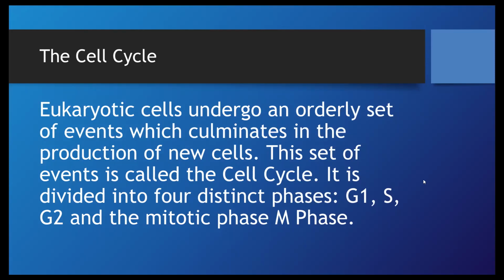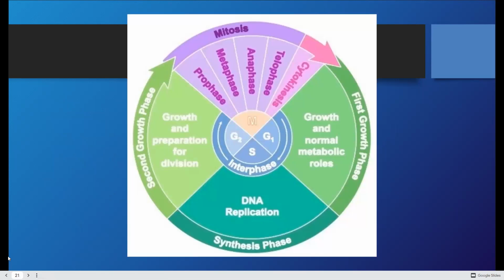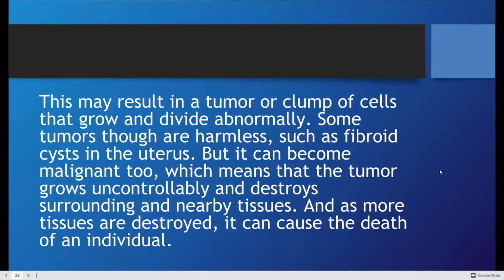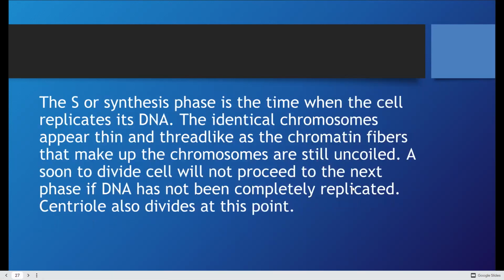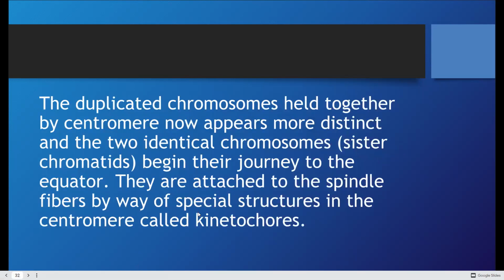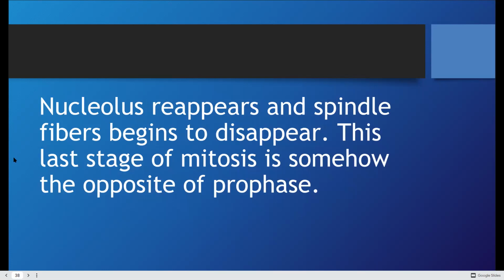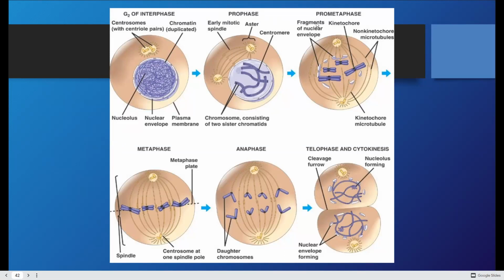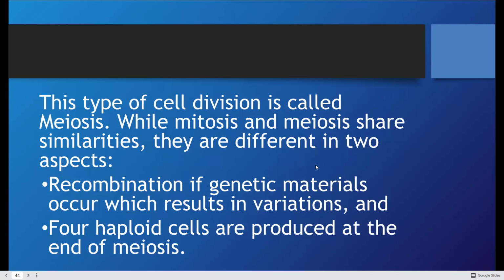Southbrook | Q4 | Science 8 20-21 | W1-2 | M1C3: Cell Division and Genetics | 1:00PM - 2:00PM